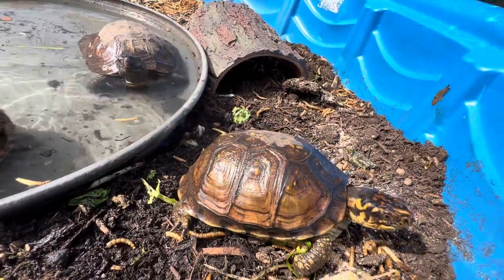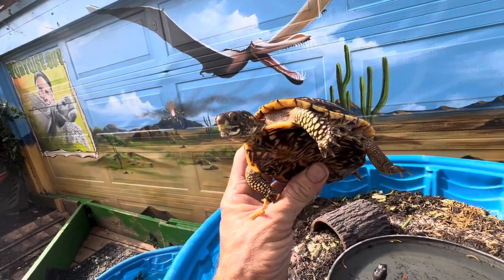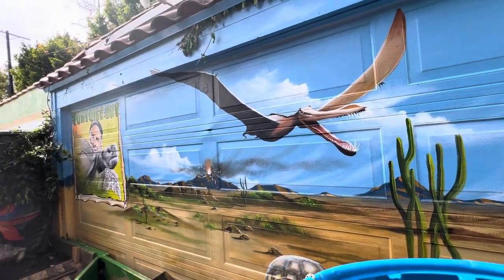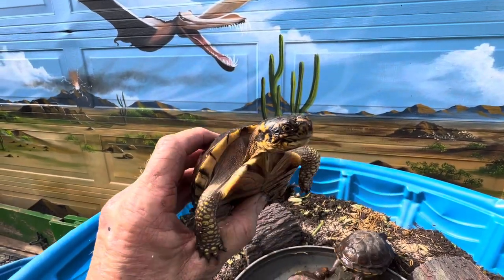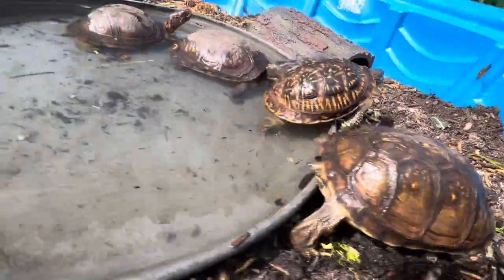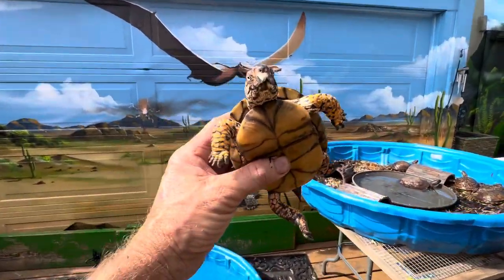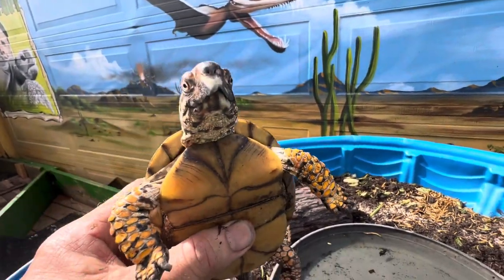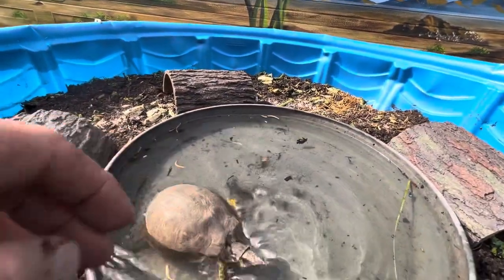Crazy Cool BOX TURTLES soak in the sun ☀️ 🐢❤️